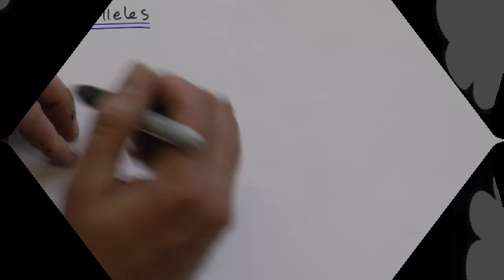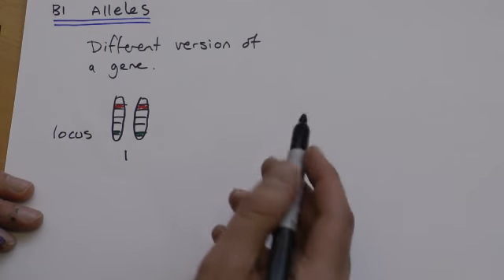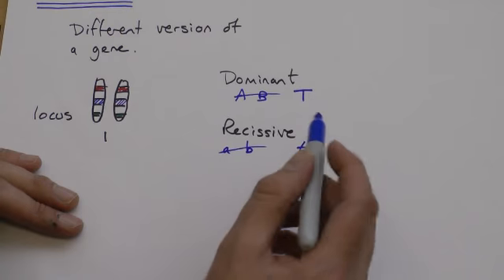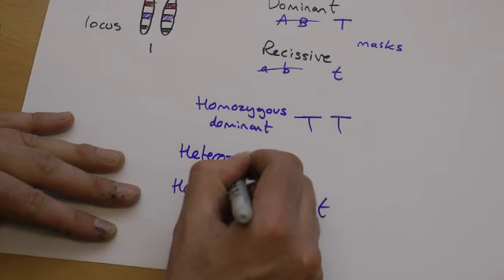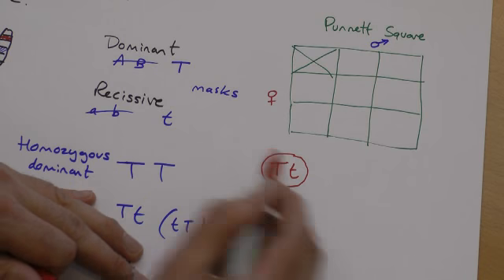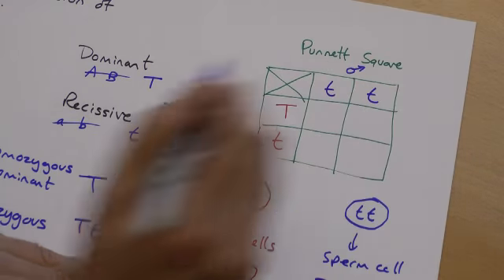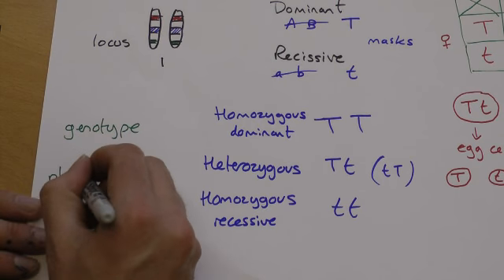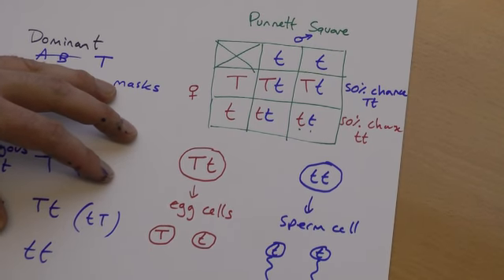B1 Alleles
B1 OCR CGSE revision